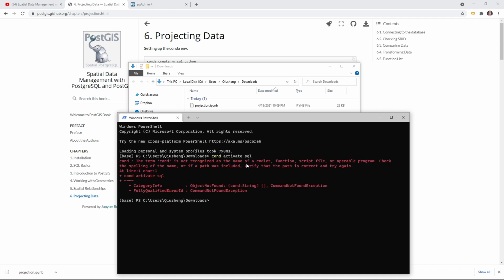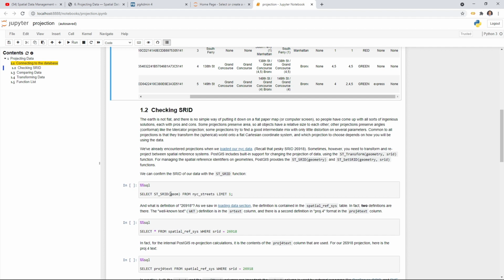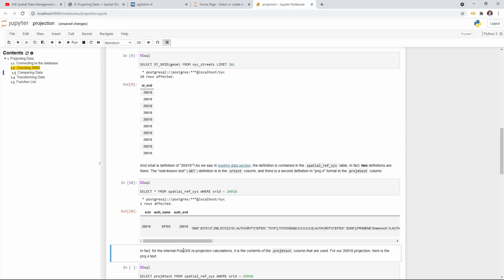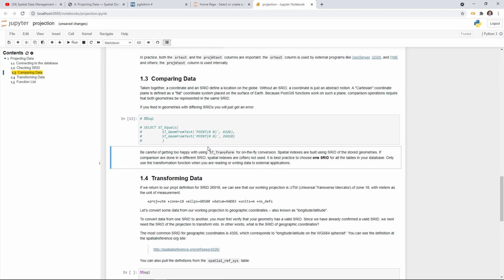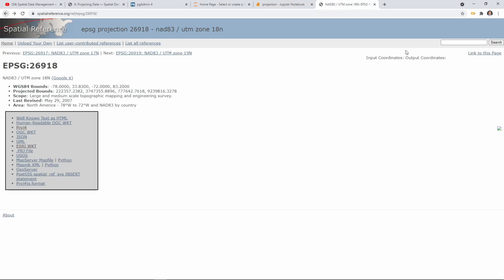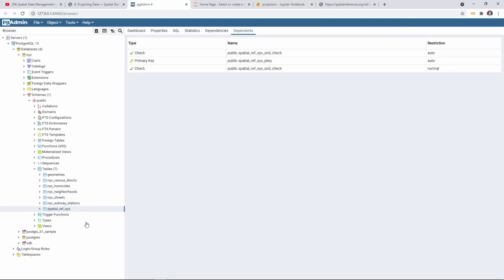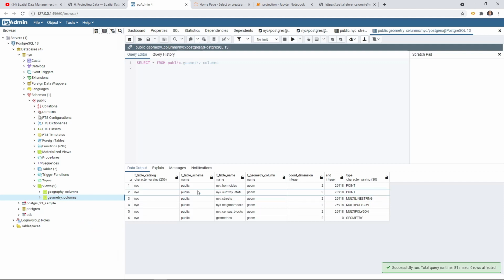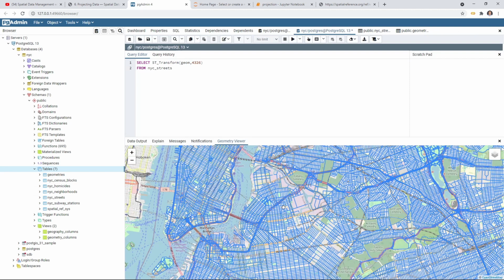PostGIS Lesson 11 - Reprojecting Data in PostGIS